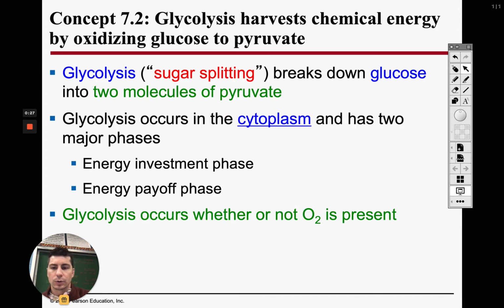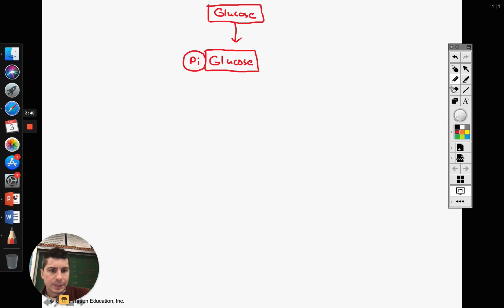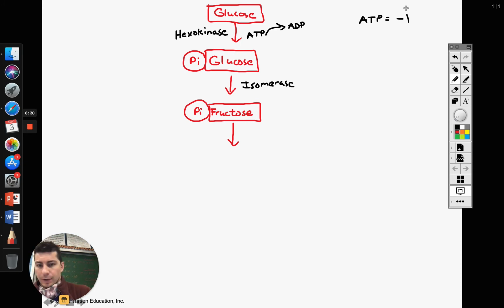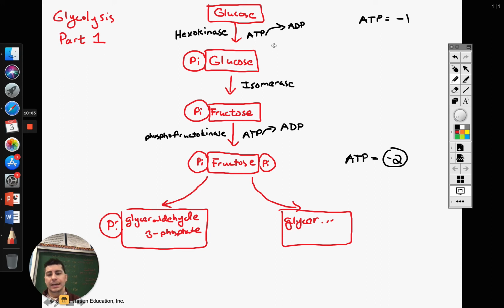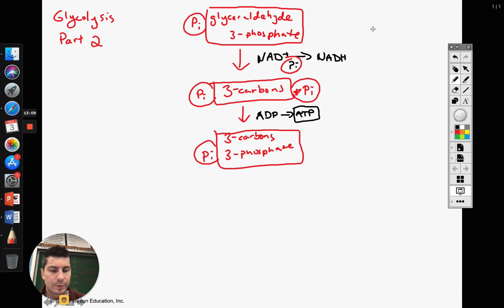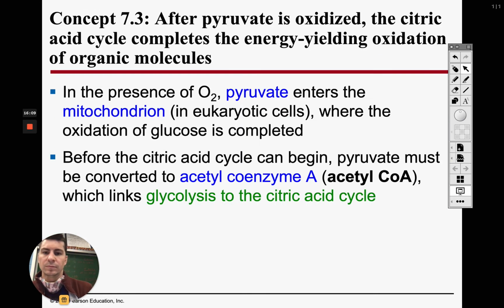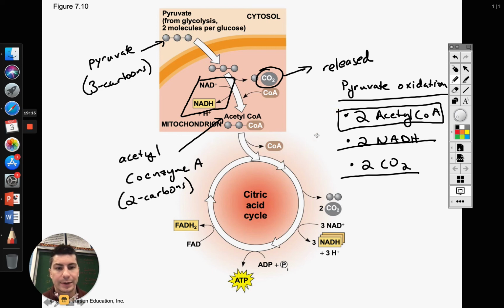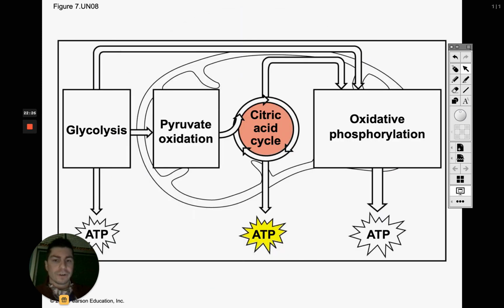AP Biology #27: Glycolysis and Pyruvate Oxidation